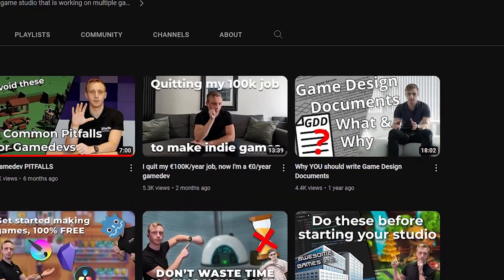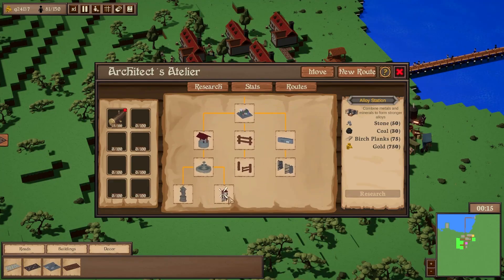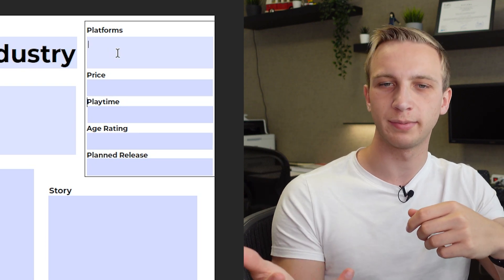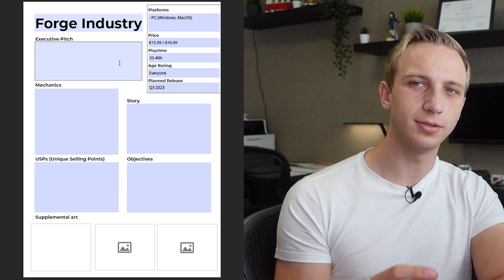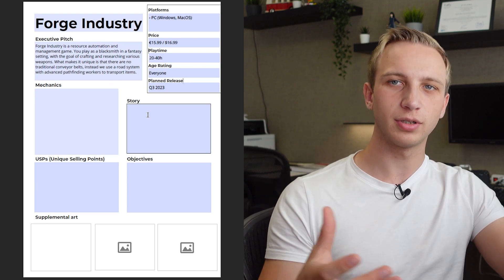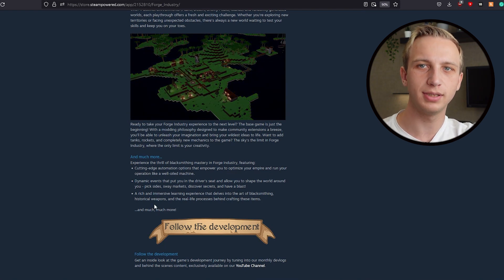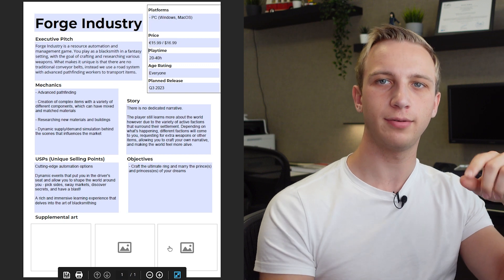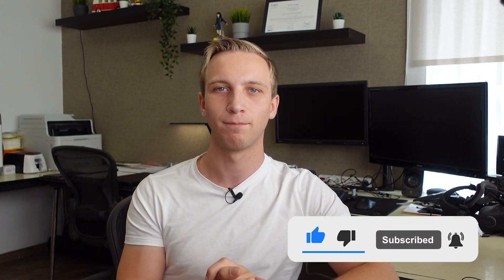The easiest game design document (+ free Notion template)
Game design documents often form the base of your game. Yet they can often take up an enormous amount of time to create, not something you want when prototyping ideas. The solution? A single page that contains all of the most essential information. Today we review the aspects you must cover, and fill in our own one-pager.

Timestamps:
00:00 Your game idea
01:45 What are GDDs again?
04:43 Filling it in
05:18 Factsheet
08:06 Executive Pitch
09:09 Mechanics
10:32 Story
12:17 Unique Selling Points
14:08 Objectives
16:32 Supplemental Art
17:11 Closing